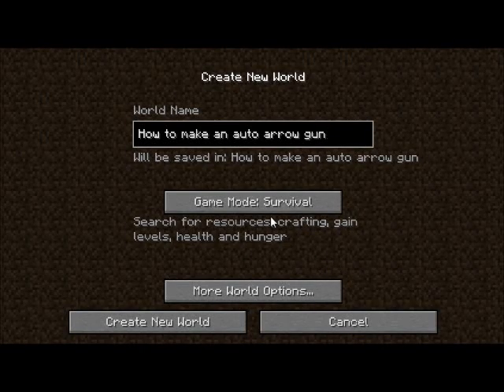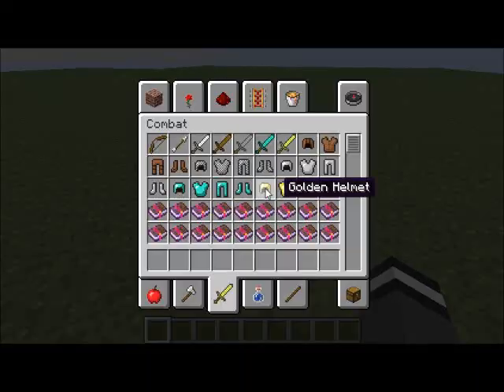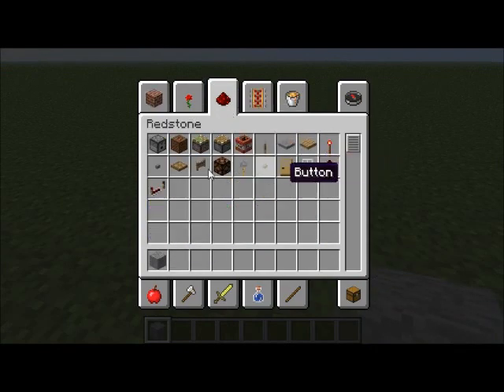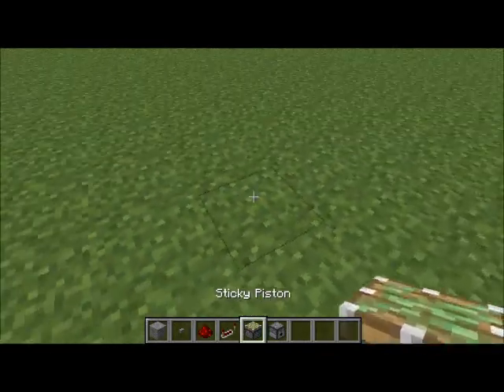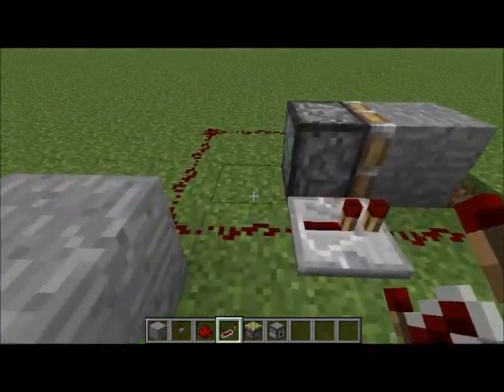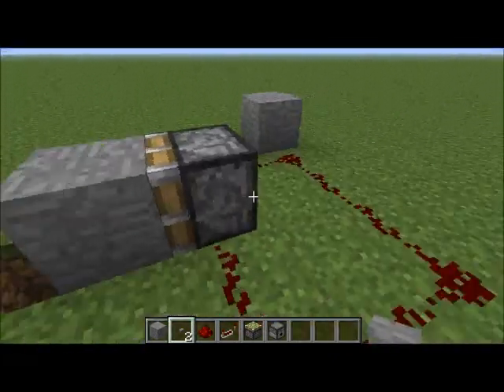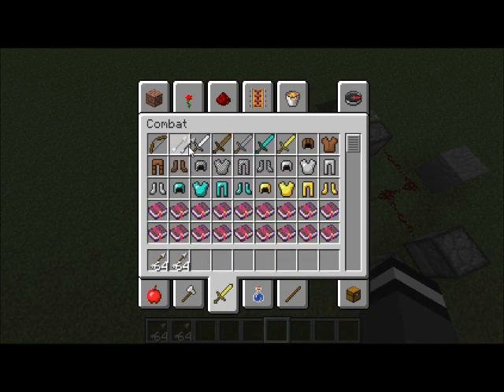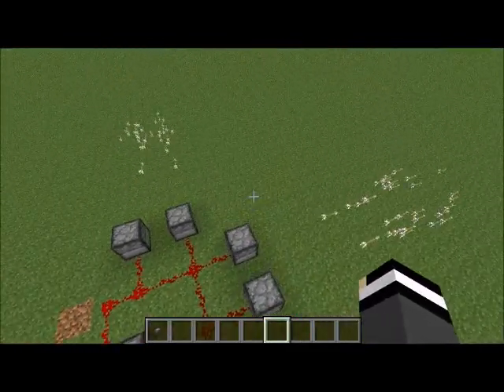Minecraft - Simple How to Make Auto Gun